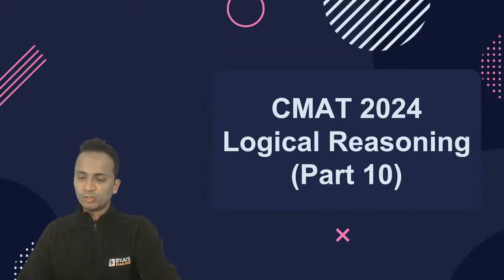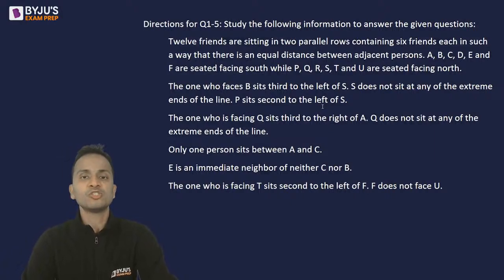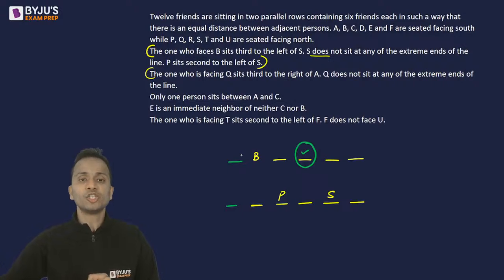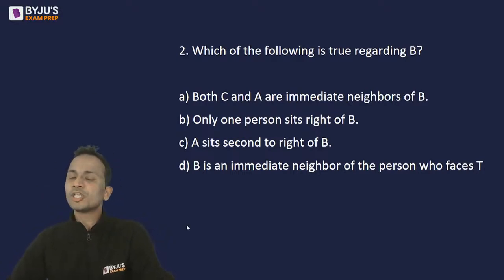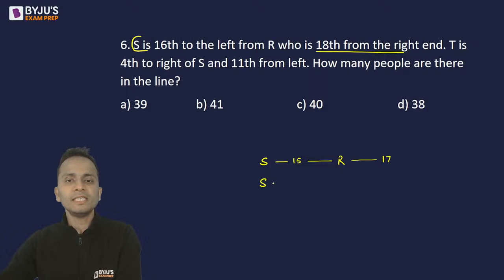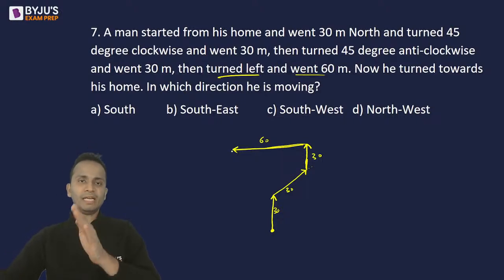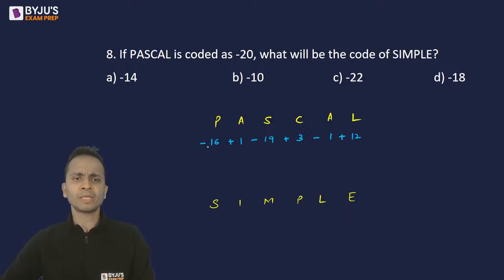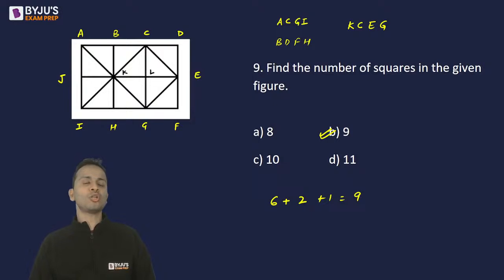CMAT 2024 | CMAT LR Questions | Logical Reasoning | Part 10 | CMAT MBA Exam Preparation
Welcome to India's best CAT 2024 YT channel. Ace CAT 2024, Crack IIMs, become an IIM Alum and Crack the best IIM Placements. Score 99%ile in logical Reasoning and study from serial 99%ilers. Get any query related to CAT 2024 be it the CAT 2024 syllabus, CAT 2024 study plan, DILR strategy, expected CAT 2024 cutoffs etc answered in 1 on 1 counseling session

The Logical Reasoning  section of CMAT consists of 20 questions. To ace the CMAT Logical Reasoning section it is necessary that one need not only be good with the concepts of CMAT Logical Reasoning but also should know the various tricks and shortcuts to solve the questions quickly. You can save your time by knowing these shortcuts and tricks. CMAT 2024 Exam is around the corner. CMAT Aspirants are now ready with their CMAT 2024 Preparation. Now Aspirants want more questions for practice. CMAT Logical Reasoning is important for CMAT 2024. BYJU’S Exam Prep expert Gourav Gupta will host a session where sir will bring a set of most expected CMAT LR Questions for the Aspirants to practice. In this session sir will cover the complete CMAT Logical Reasoning Syllabus.

The CMAT LR section consists of questions from Analytical Reasoning, Verbal Reasoning, etc.
We have prepared this session keeping the CMAT MBA exam pattern in mind to help the aspirants solve the questions easily and solving the questions quickly.